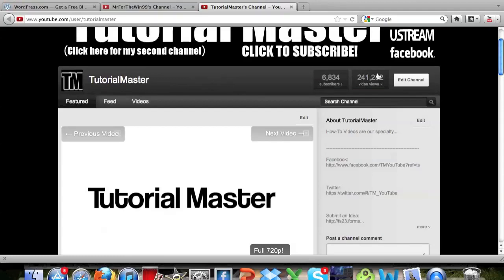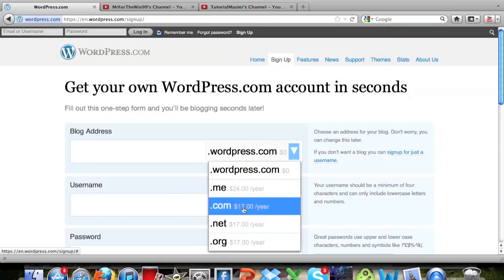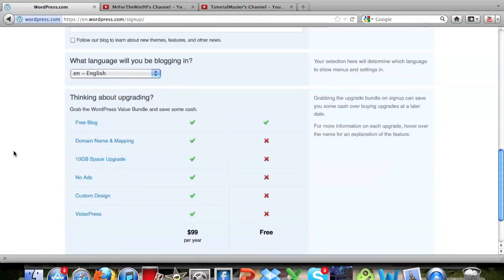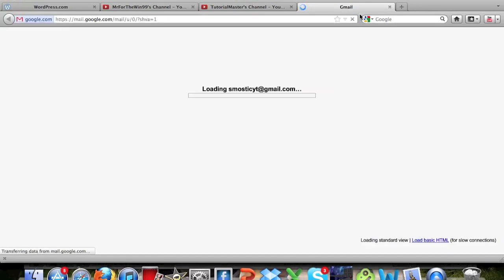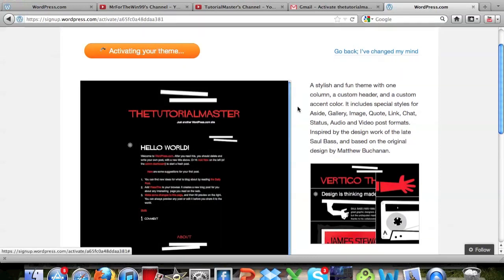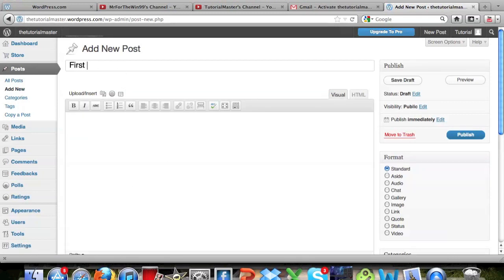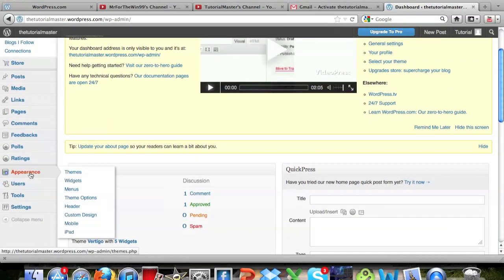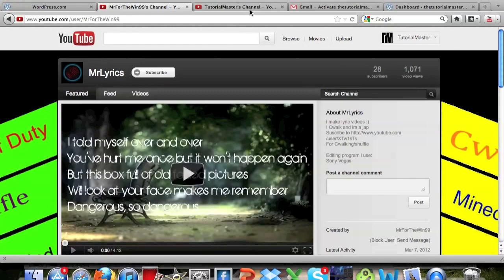How to Make a Wordpress Blog!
In this video i show you guys how to make a Wordpress blog. This is very easy and simple and is a great site to create a blog on!

Site: Wordpress.com

Video Information:

Recording Software/Camera: QuickTime Pro 10.0
Editing Software: IMovie '11 Version 9.0.2
Video Upload Quality: 720p (HD)